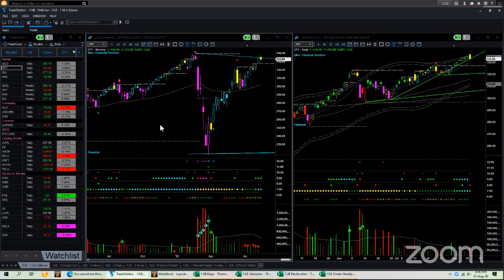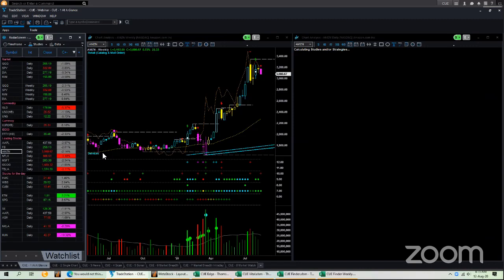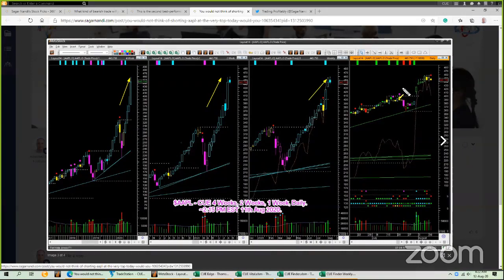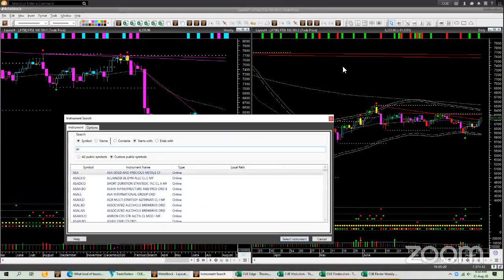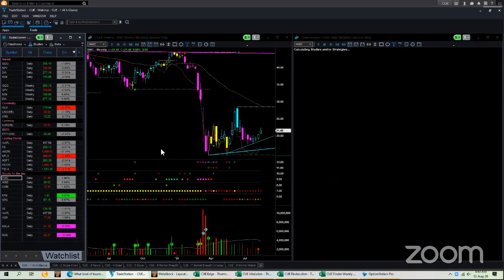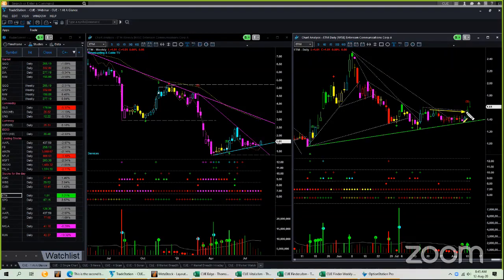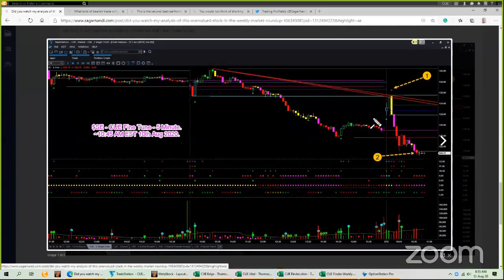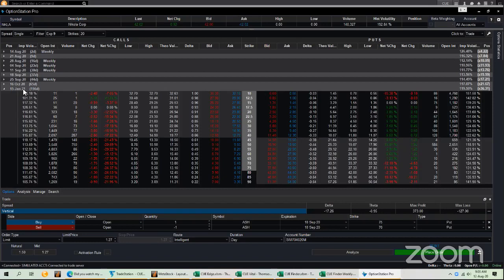CUE Live Market Meet - 12th Aug 2020 8 AM EST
Live Market Analysis using CUE systems.